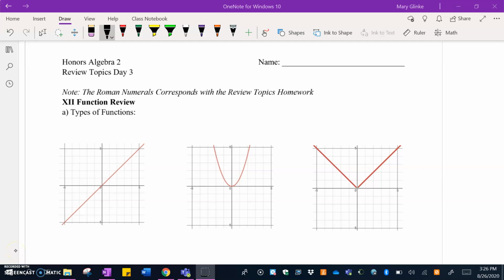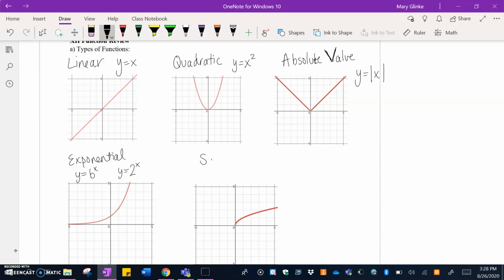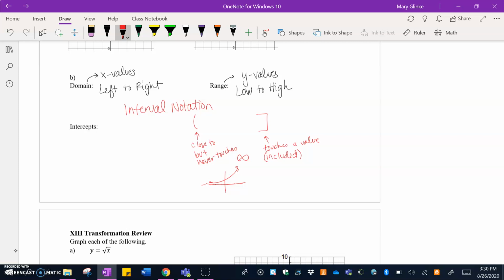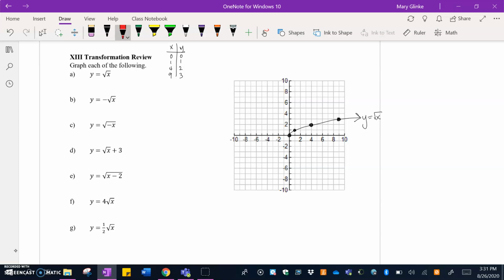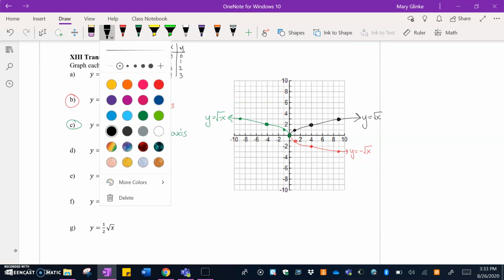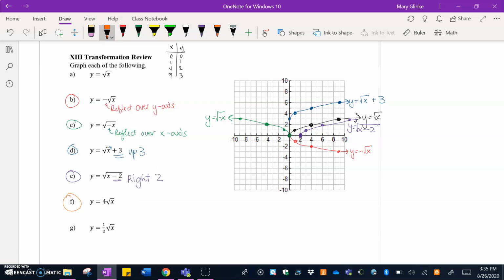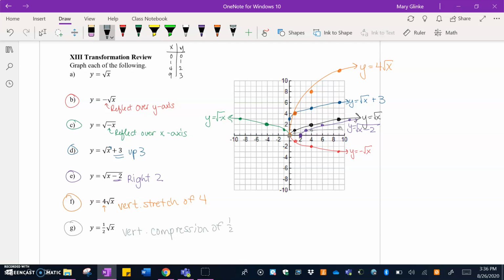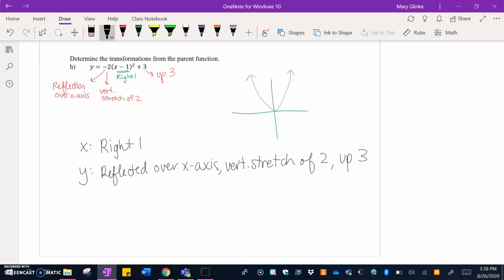Review Topic Day 3